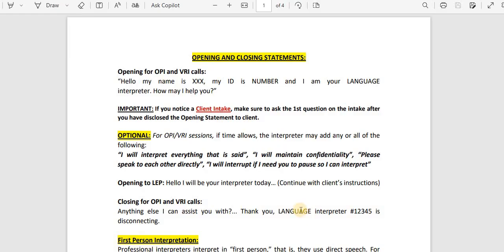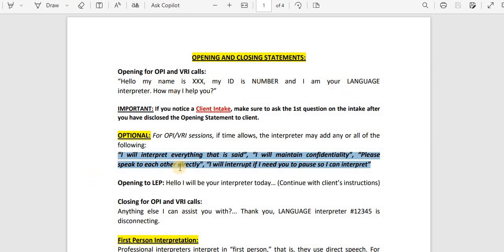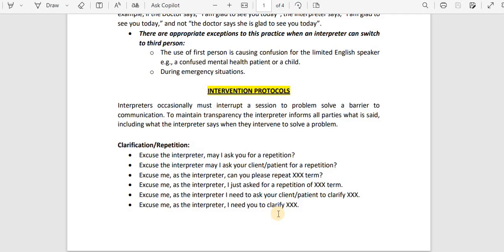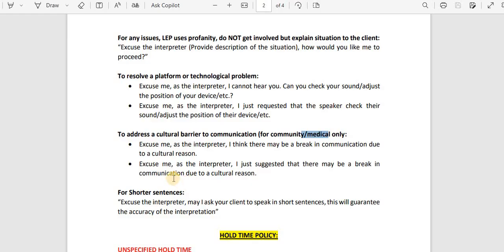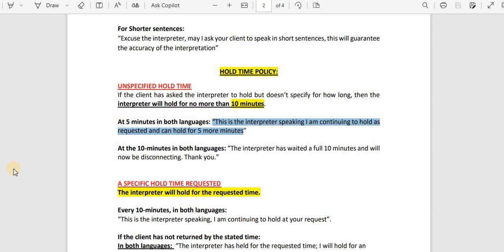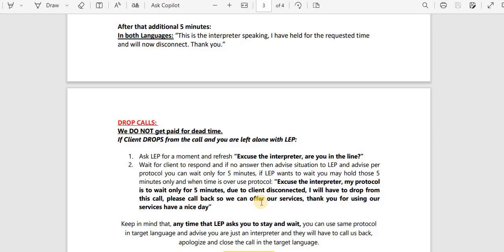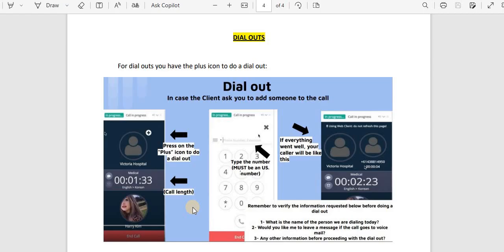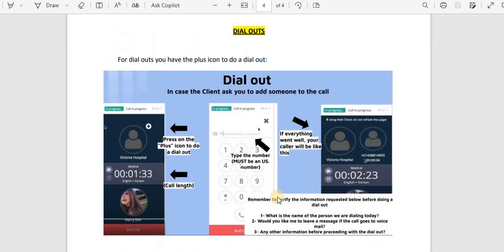Boostlingo Protocol Explained 2025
In this video we have tried to explain everything you need to know about BL protocol before you start taking calls.